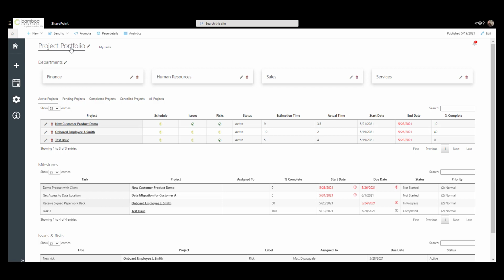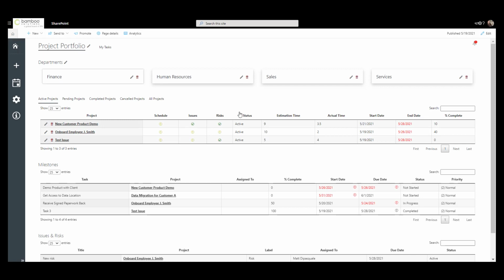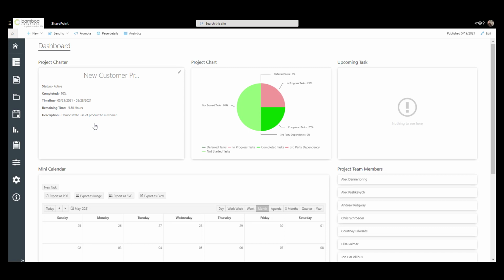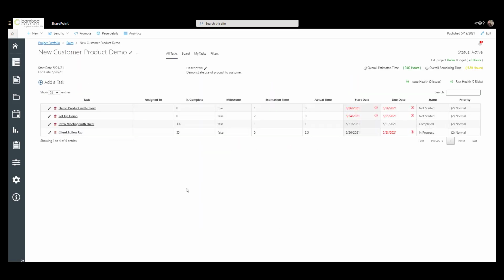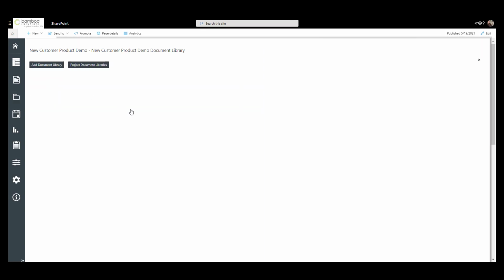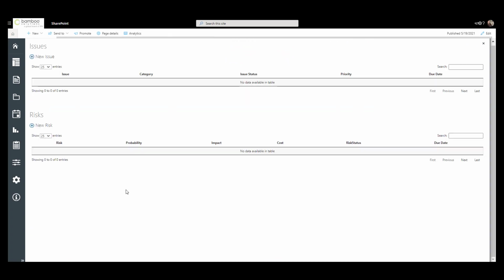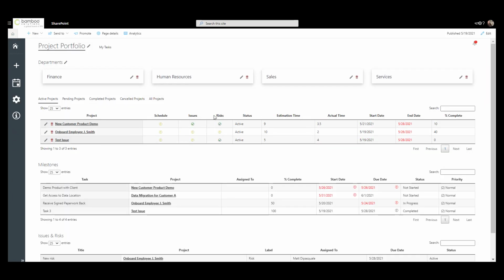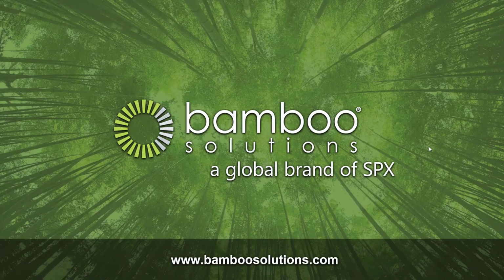Project Management Central Cloud Part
Walkthrough on the setup and use of Project Management Central Cloud Part. Built for teamwork, so you can streamline planning, focus on goals and accomplish more.

Your Project Portfolio Simplified
Using SharePoint for project management allows you to create a simple and intuitive SharePoint project portfolio site that keeps all your work items organized.

Track Progress Visually
SharePoint Project Management Central uses Bamboo’s popular Calendar Plus Web Part to display task and milestone information.

Grant Access Intuitively
SharePoint Project Management Central uses SharePoint internal security engine to grant users access to your projects. No need to create users or track them in a secondary system.

Dashboard
SharePoint Project Management Central generates a unique dashboard for each project.